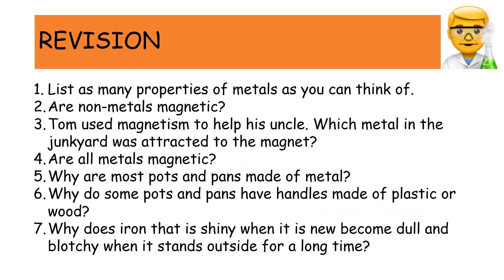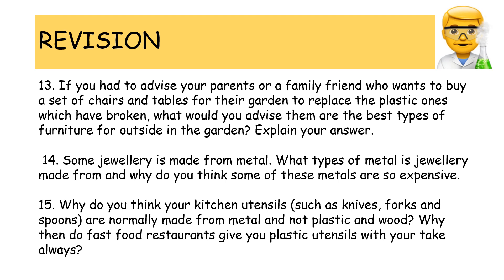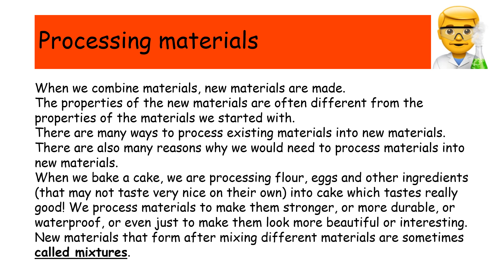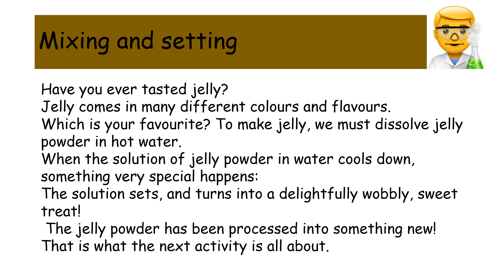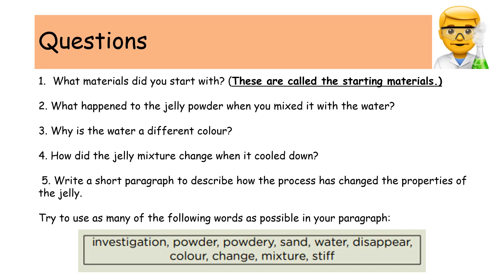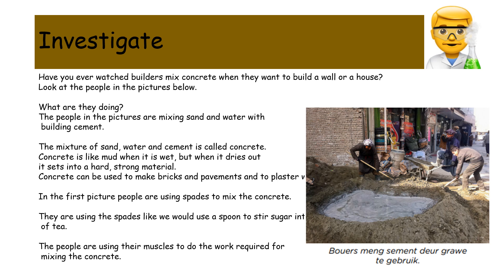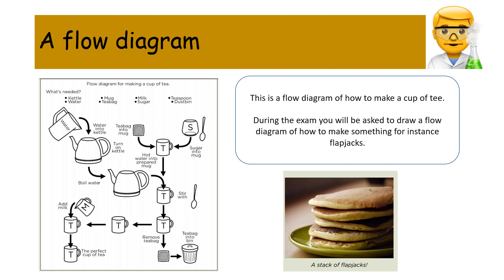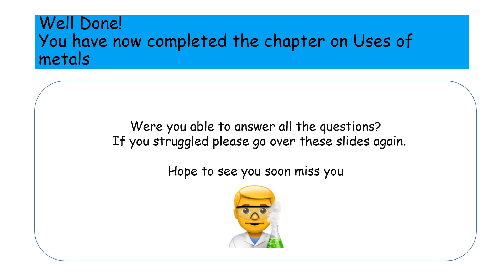NS GR 5 E AND 5 EE USES OF METALS